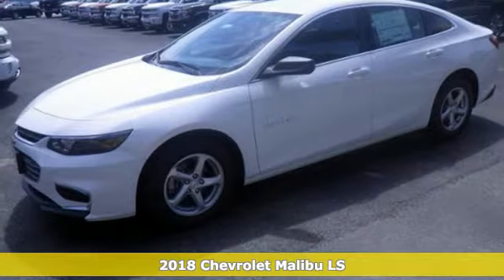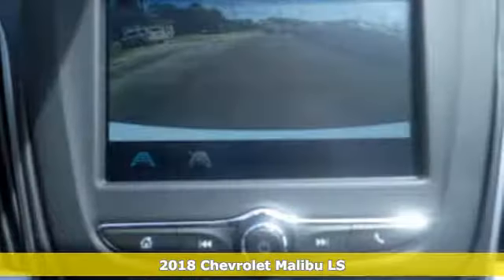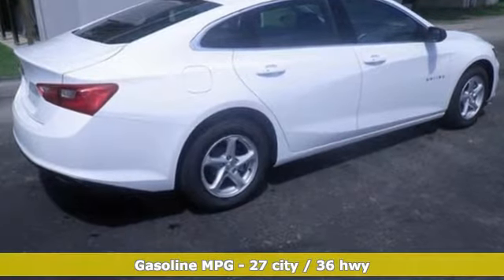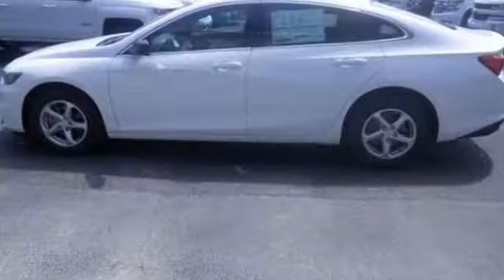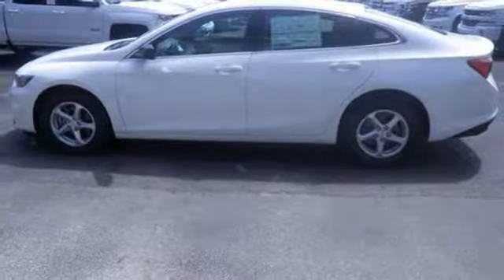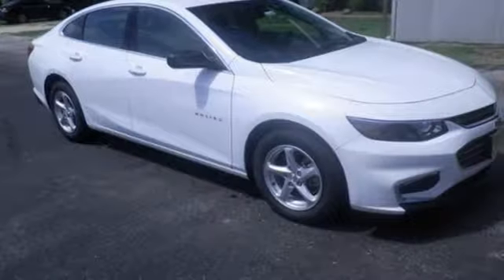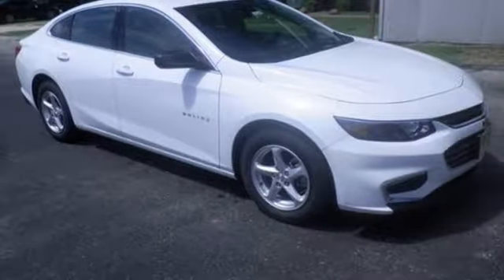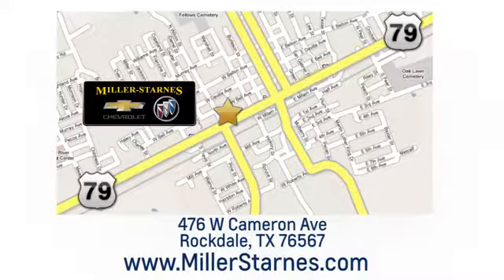New 2018 Chevrolet Malibu Rockdale Austin, TX #3249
Year: 2018
Make: Chevrolet
Model: Malibu
Trim: 4dr Sdn LS w/1LS
Engine: 1.5L 4 Cylinder Engine
Transmission: AUTOMATIC
Color: SUMMIT WHITE
Interior: Jet Black
Stock #: 3249
VIN: 1G1ZB5ST2JF250112
LS trim, SUMMIT WHITE exterior and Jet Black interior. FUEL EFFICIENT 36 MPG Hwy/27 MPG City! iPod/MP3 Input, Onboard Communications System, Back-Up Camera, TRANSMISSION, 6-SPEED AUTOMATIC, AUDIO SYSTEM, CHEVROLET MYLINK RADIO.. AND MORE! KEY FEATURES INCLUDE: Back-Up Camera, iPod/MP3 Input, Onboard Communications System, Aluminum Wheels. MP3 Player, Keyless Entry, Child Safety Locks, Steering Wheel Controls, Electronic Stability Control. OPTION PACKAGES: LPO, REMOTE START KIT, AUDIO SYSTEM, CHEVROLET MYLINK RADIO WITH 7 DIAGONAL COLOR TOUCH-SCREEN, AM/FM STEREO with seek-and-scan and digital clock, includes Bluetooth streaming audio for music and select phones; featuring Android Auto and Apple CarPlay capability for compatible phone (STD), TRANSMISSION, 6-SPEED AUTOMATIC (STD), ENGINE, 1.5L TURBO DOHC 4-CYLINDER DI with Variable Valve Timing (VVT) (160 hp [119.3 kW] @ 5700 rpm, 184 lb-ft torque [248.4 N-m] @ 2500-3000 rpm) (STD). Chevrolet LS with SUMMIT WHITE exterior and Jet Black interior features a 4 Cylinder Engine with 160 HP at 5700 RPM*. EXPERTS REPORT: Edmunds.com's review says Our non-hybrid test car stopped from 60 mph in 113 feet — excellent for a car in this class. Confident-feeling hybrid brakes are the best in the segment, lacking the uneven pedal feel common to competitors.. Great Gas Mileage: 36 MPG Hwy. VISIT US TODAY: At Miller-Starnes Chevrolet Buick we know there are lots of places you can buy a car, but why not try our hassle free car buying experience? We always try harder and pride ourselves on the fact that you will get the best service before, during, and after the sale. Miller-Starnes wants to be your full service car dealership. Horsepower calculations based on trim engine configuration. Fuel economy calculations based on original manufacturer data for trim engine configuration. Please confirm the accuracy of the included equipment by calling us prior to purchase.

.Our Service Hours Are:

7:30 am to 5:30 pm Monday through Friday

Our Sales Hours Are:

8:00 am to 5:30 pm Monday through Friday

8:00 am to 12:00 pm on Saturday

Address:
476 W Cameron Ave